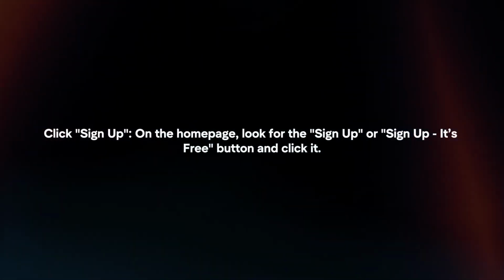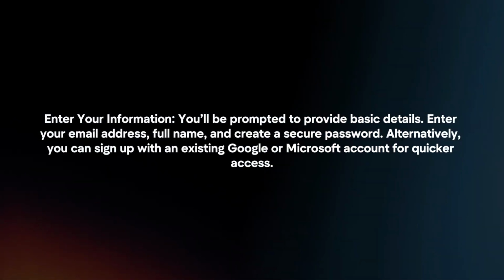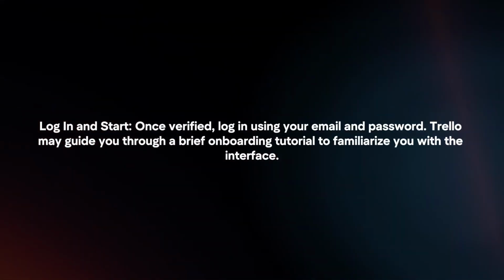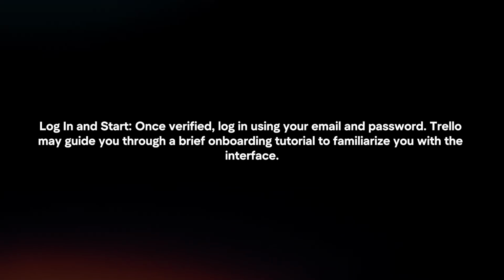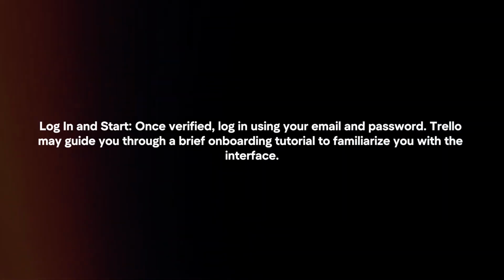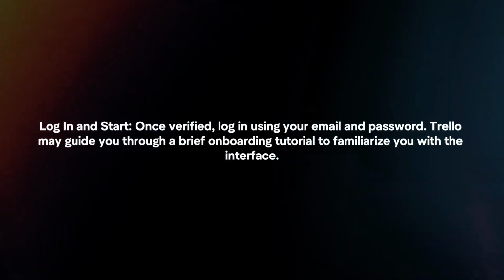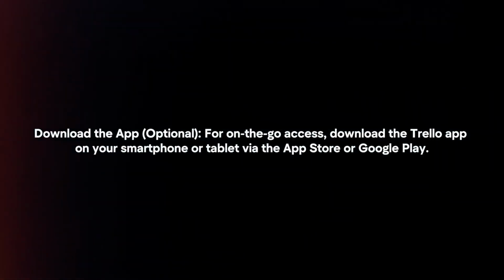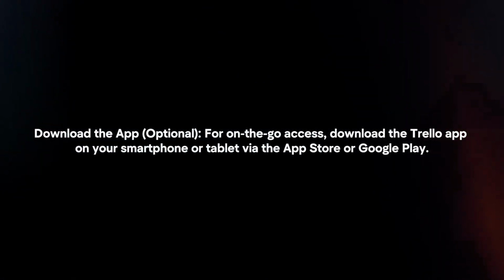How To Create Trello Account (2025)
In this video I will explain How You Can Create Trello Account In 2025.